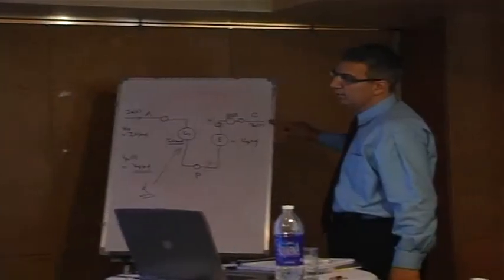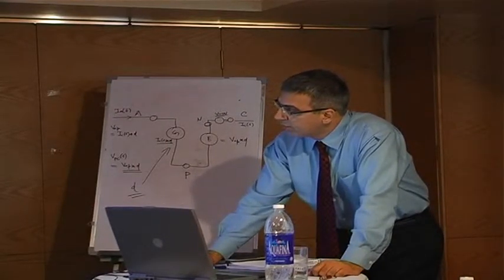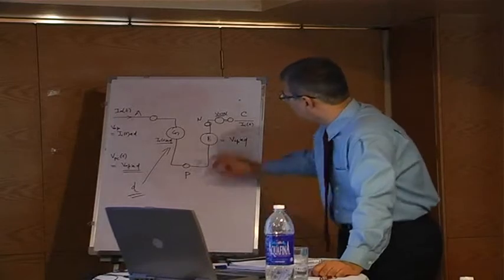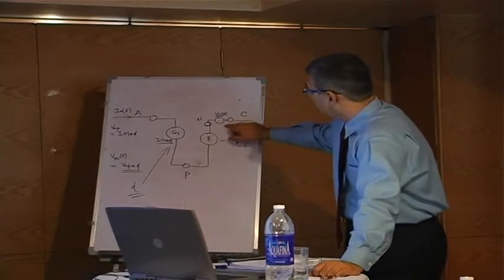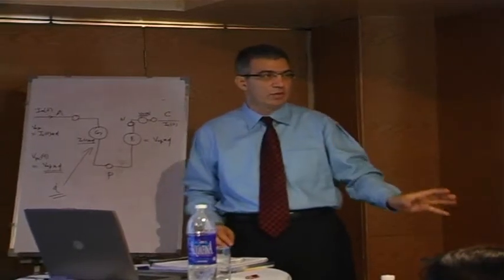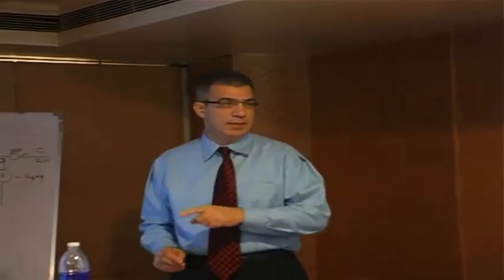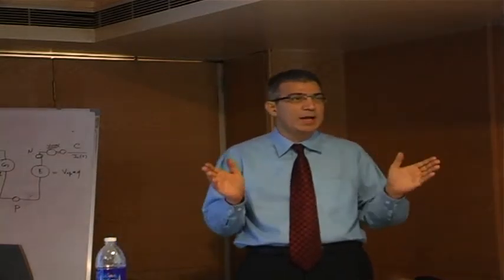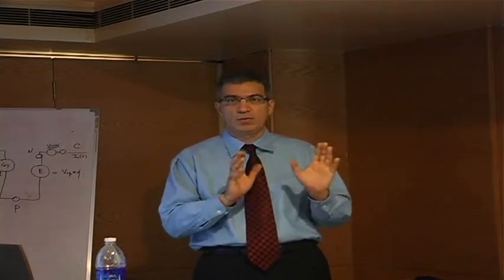Simulation of DC-DC Converters using PSpice - Part 4 of 9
This video series covers PSpice simulation of buck, boost, buck-boost, cuk, flyback, forward converters using cycle by cycle and large signal modeling methods.